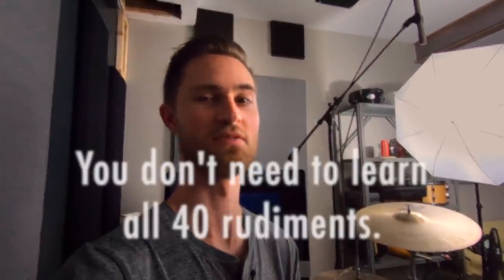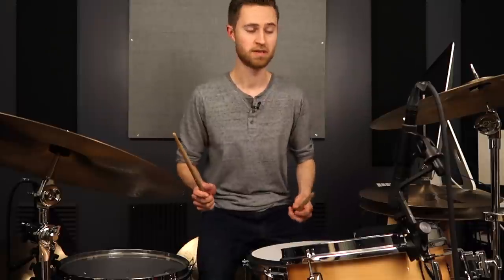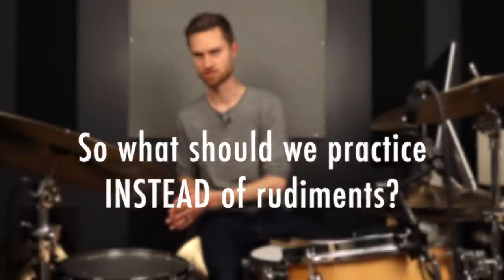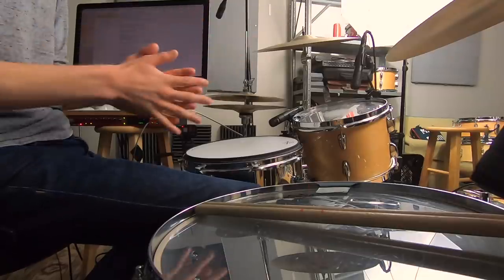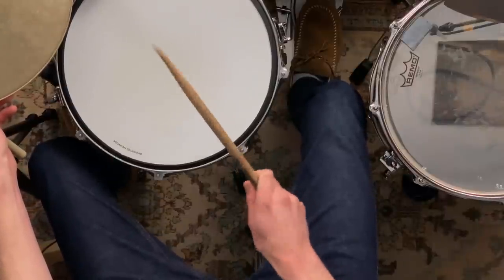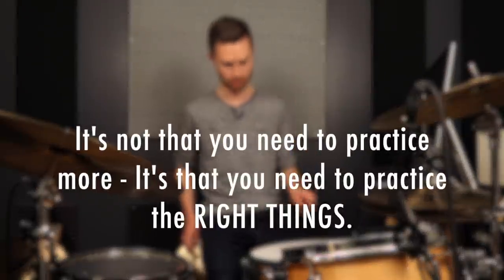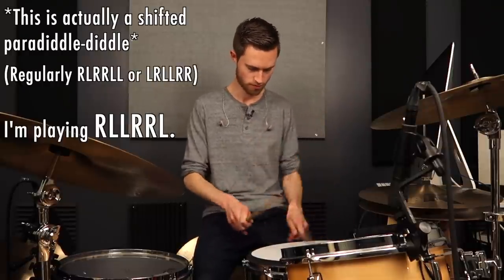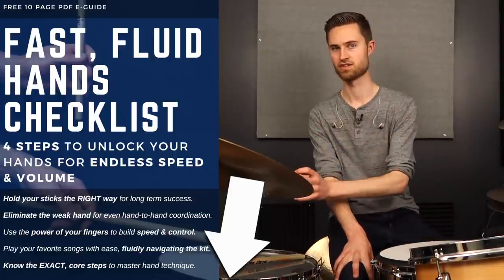DON’T Learn the 40 Rudiments Until You’ve Done This First…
→ UNLOCK your hands for maximum speed, control, and volume in 4 easy-to-follow steps. Download the FREE e-guide, “Fast Fluid Hands CHECKLIST.”

You could spend months or even years practicing your rudiments…but go nowhere if you’re not practicing them the right way. The truth is, though, that you don’t need to learn all 40 rudiments to be a good drumset player. There’s a far more important skill you absolutely must master first, and I’ll share it with you alongside a super practical exercise you can do RIGHT NOW. Let’s dig in!

A bunch of links to additional resources!

Old BLOG post about how to effectively practice drumset - ON A PAD - in an apartment!
“If You Were Only Allowed to Practice ONE Thing on Your Practice Pad…”

HAND TECHNIQUE & GRIP Playlist: The Key Techniques that Lead to Speed, Precision, and Fluidity on the Kit

*I was planning to post a link to the Mark Guiliana interview here, but that episode is no longer publicly available. Here’s a link to that particular podcast anyways, though. Lots of great drummer interviews here!